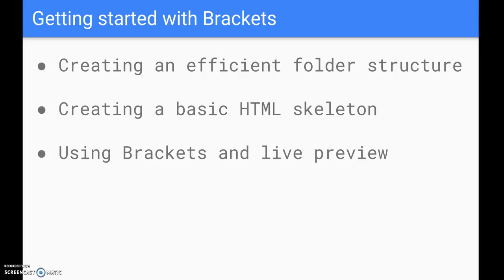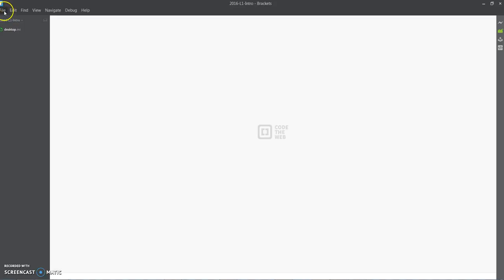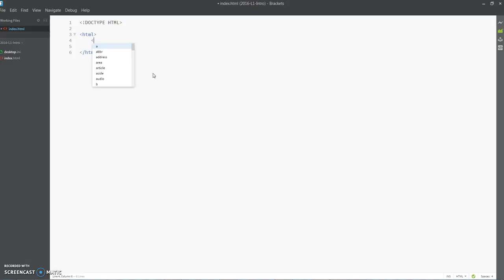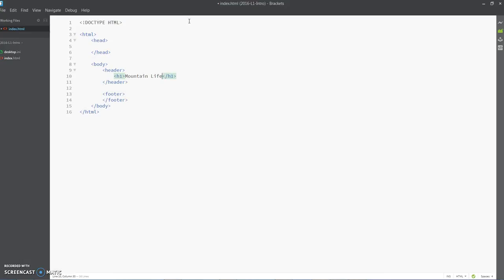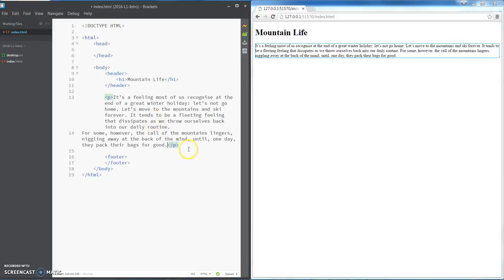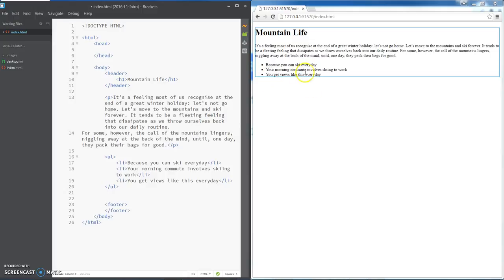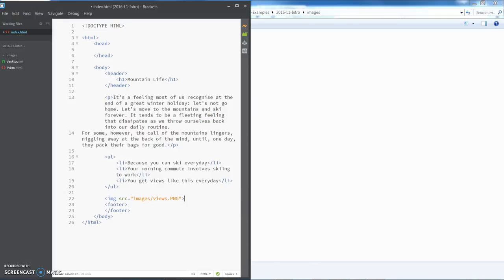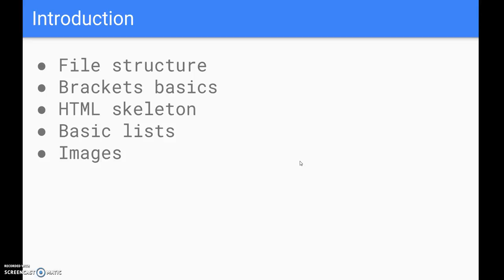01 HTML Introduction